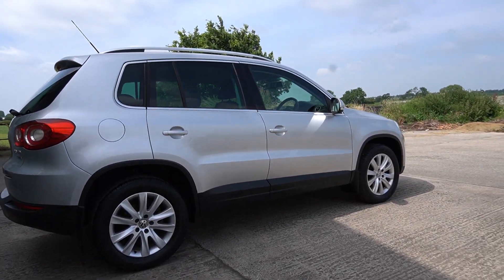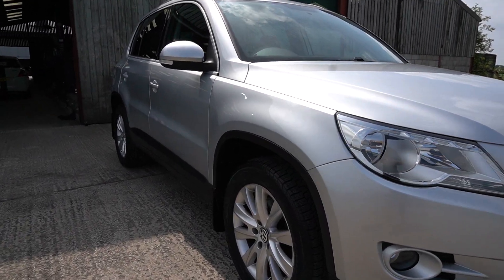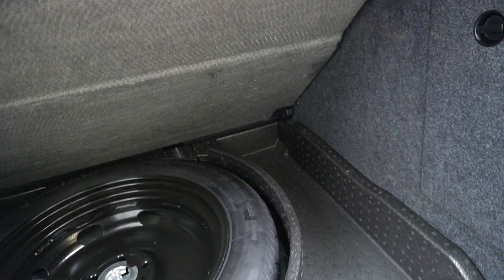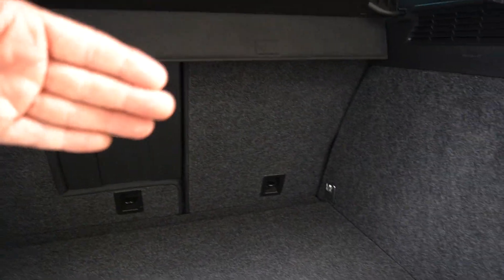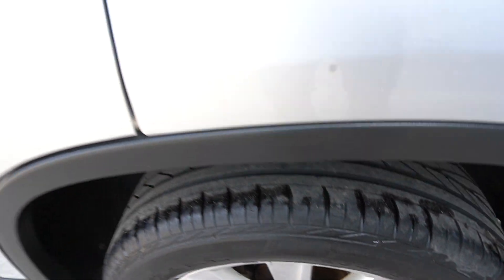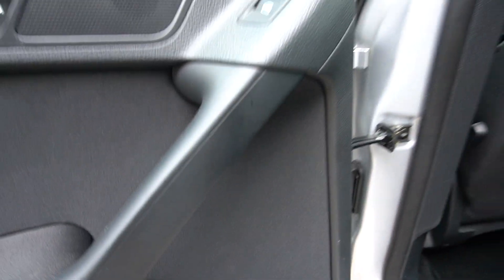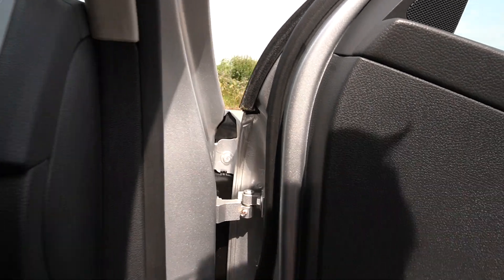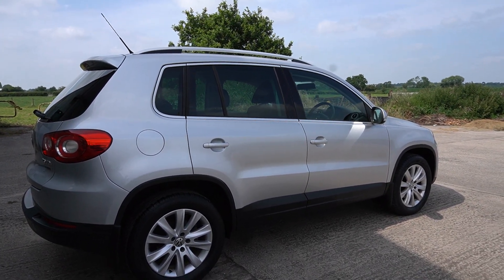HILLSIDE VEHICLE TRADING - VW TIGUAN